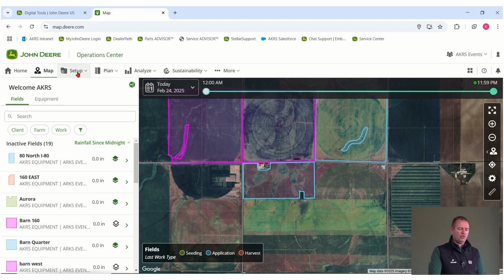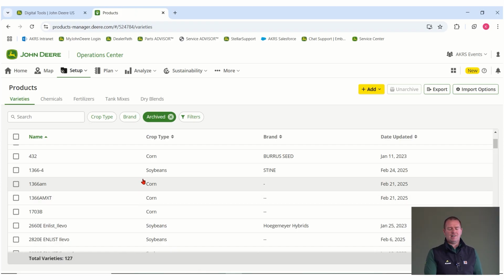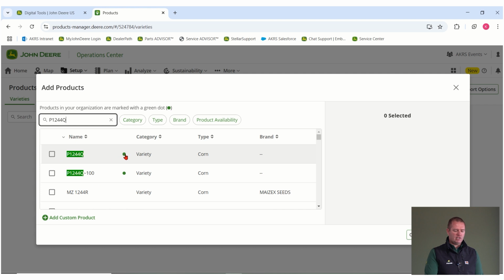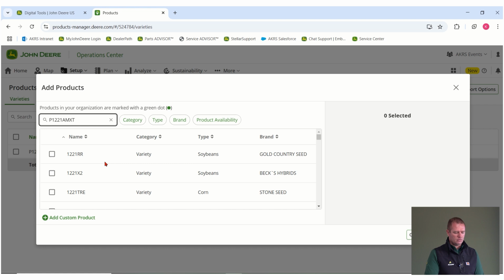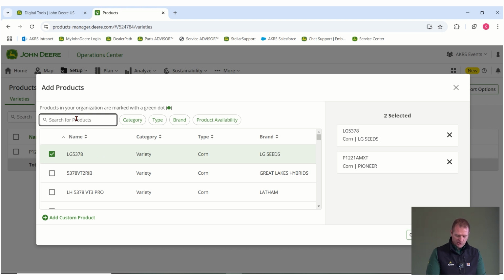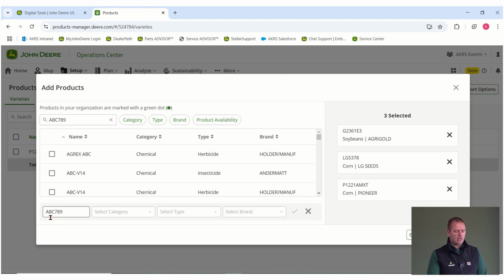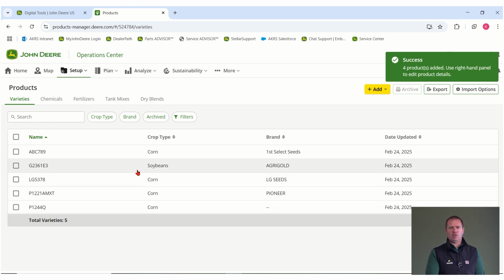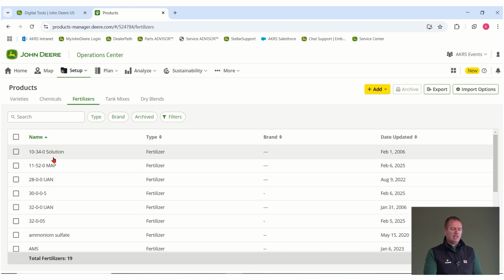Operations Center – Managing Varieties and Chemicals in Products 2025 Part 6/14